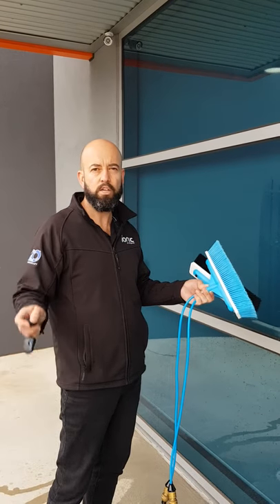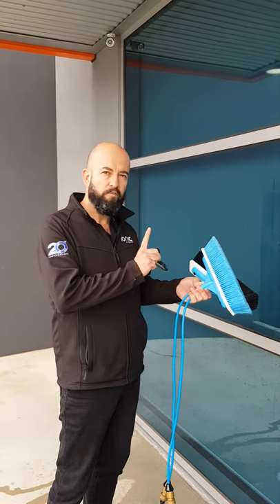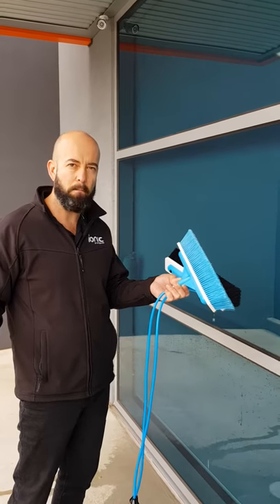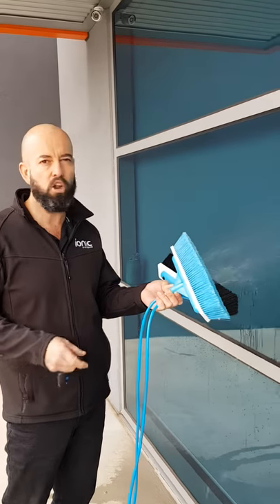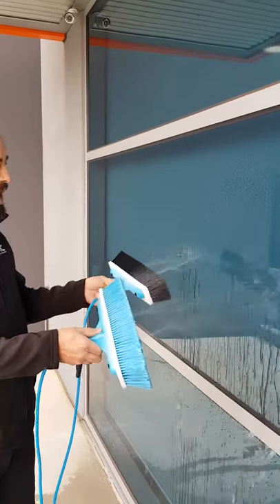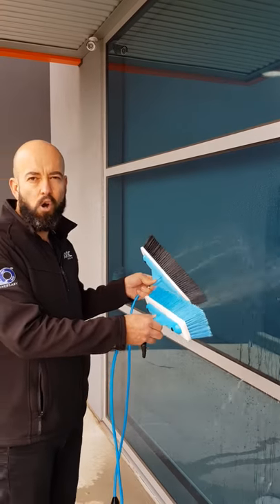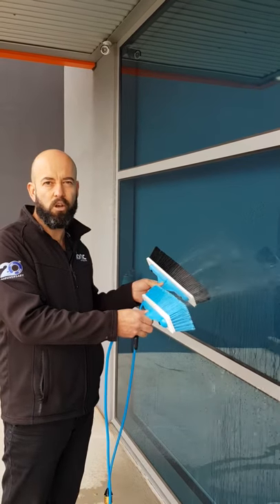Water Fed Poles Ionic Systems Van Mounts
Splitting a Van Port that is supplied by one 100psi pump to run two operators. Allowing you to run four operators from one van with two pumps.